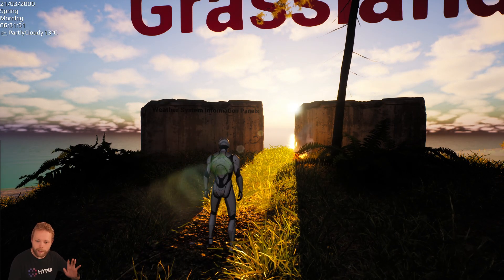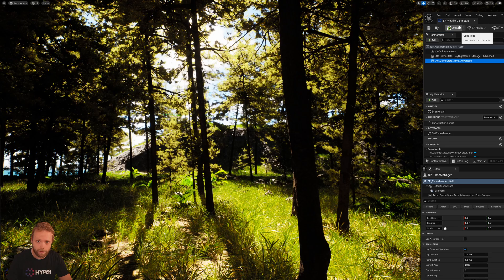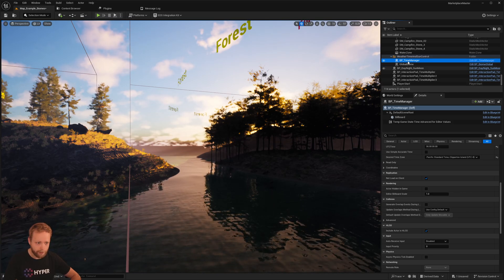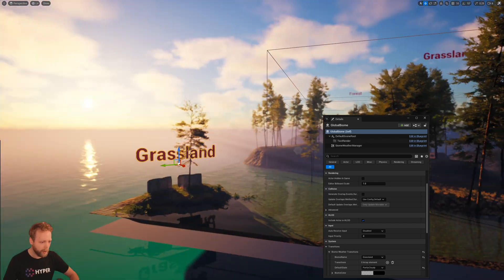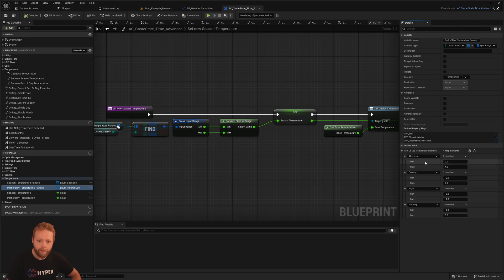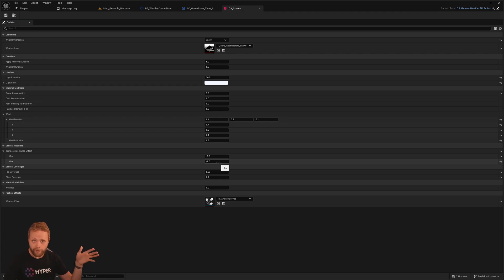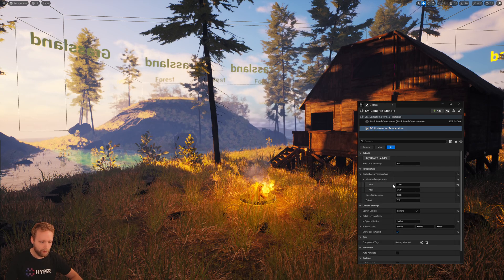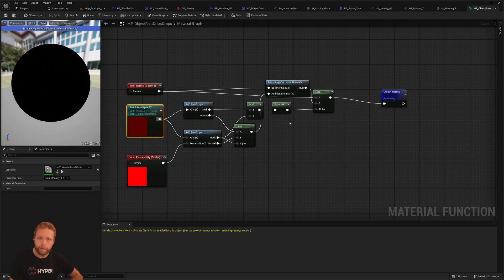Dynamic Weather and Sky System for UE5 Multiplayer Biomes | Games By Hyper Walkthrough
Learn how to add a dynamic weather system and day/night cycle and manage your weather patterns for each of your individual biomes in the Dynamic Weather and Sky System Unreal Engine 5 (UE5) with this walkthrough.

⏱️ Time Stamps:
00:00 Gameplay Example
01:10 Intro
01:37 System Overview
02:49 Biomes Overview
04:26 Weather Data Assets
05:26 Player Controller Weather Manager
06:01 Control Area Temperature
06:42 Landscapes and Weather
07:16 Project Specific Details
08:05 Outro

Courses and Learning:
Now also available on Udemy!